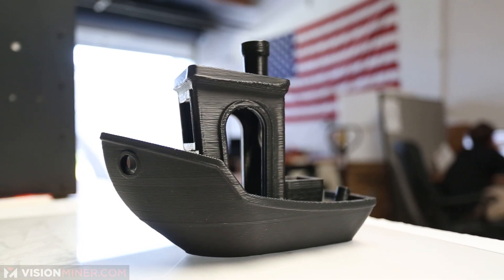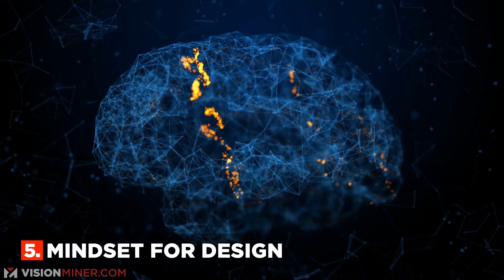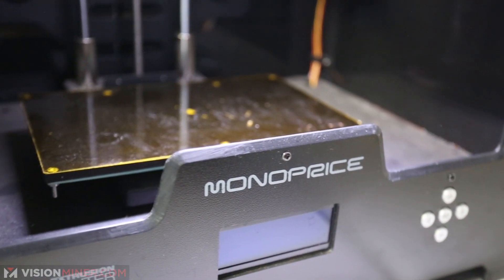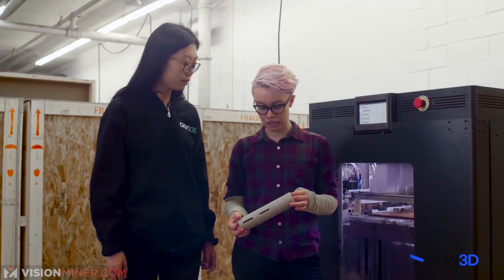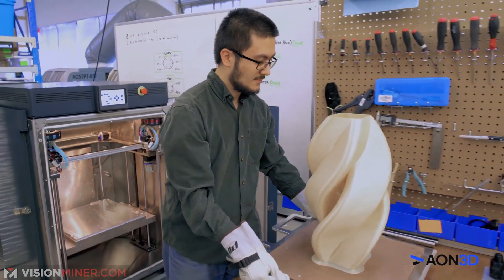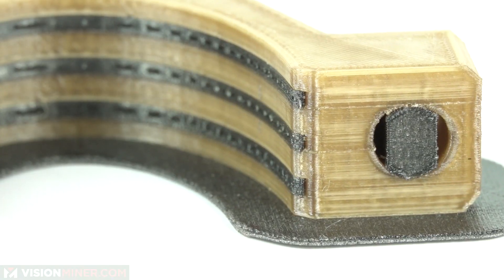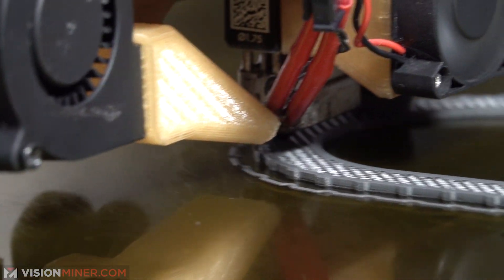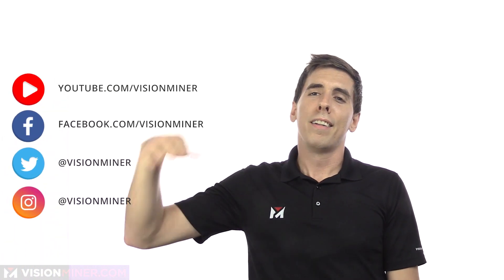Hobbyist vs Industrial FDM 3D Printing: Toys or Tools?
There are two distinct worlds of 3D printing, the Hobbyist community and Functional 3D Printing world. The Hobbyist world has mostly been toys and trinkets while the industrial side has been extremely expensive and secretive. Now is the time to upgrade your Hobbyist 3D printing to a new level and upgrade your skills. There is a growing demand and need in the Functional 3D printing world. We’ll discuss the differences, why you should upgrade, and how to move from Hobbyist into the Functional 3D Printing World.